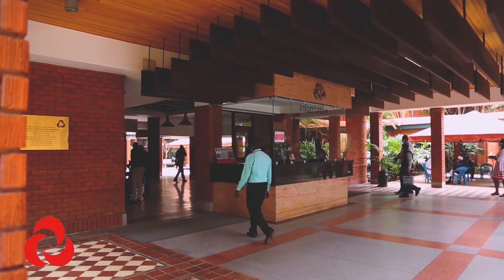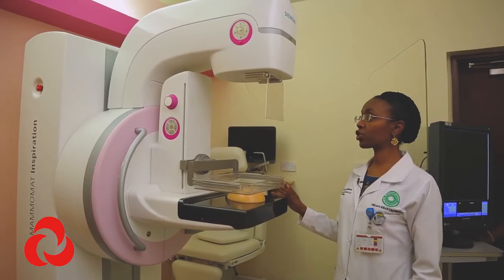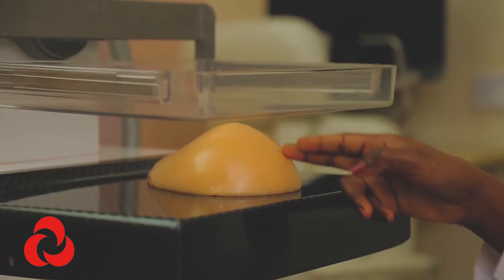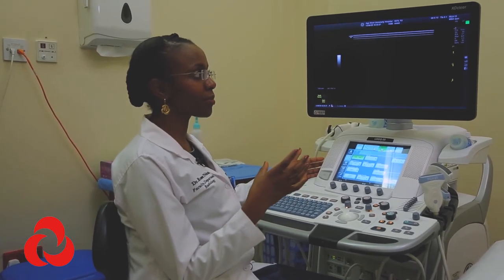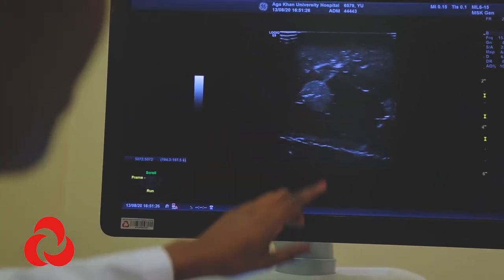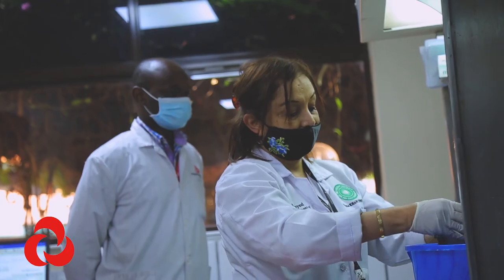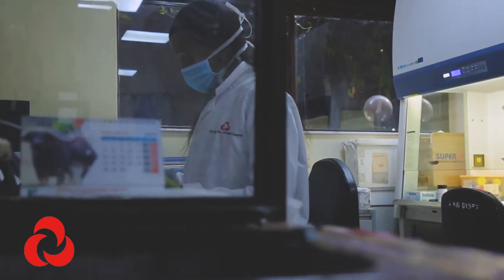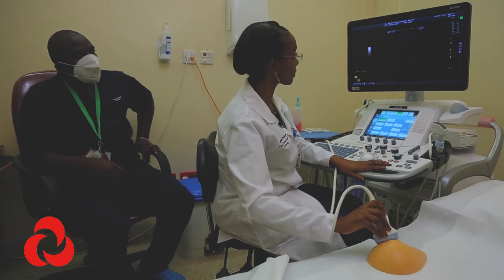Breast Cancer | The importance of early diagnosis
If breast cancer is found early, there are more treatment options and a better chance for survival. We spoke to Dr Rose Ndumia (Breast Radiologist) and Dr Shahin Sayed (Breast Pathologist) from Aga Khan University Hospital, Nairobi, on the importance of timely and accurate diagnosis.

98.4 Capital FM
93.0 Western Kenya
98.5 Nakuru and Nyeri
104.5 Malindi
102.7 Garissa
103.9 Meru
106.5 Kitui
104.9 Voi